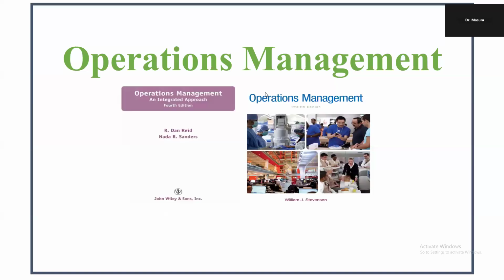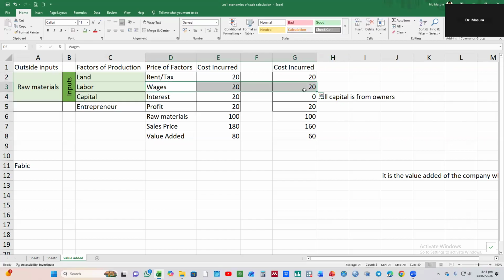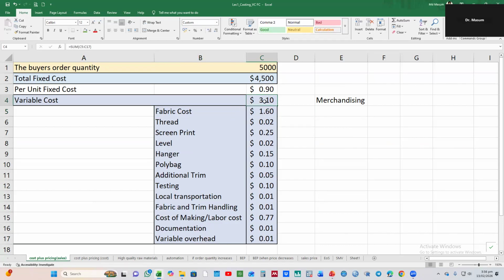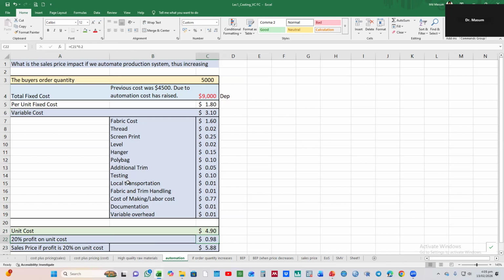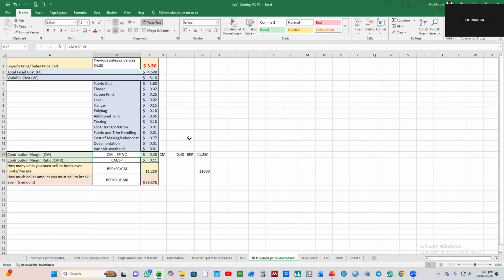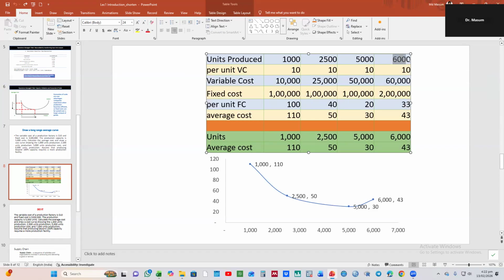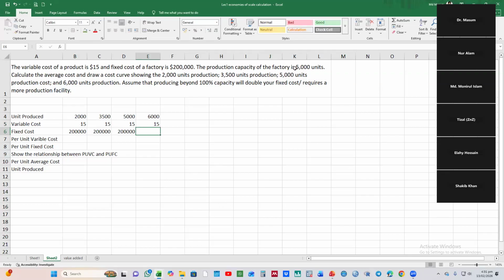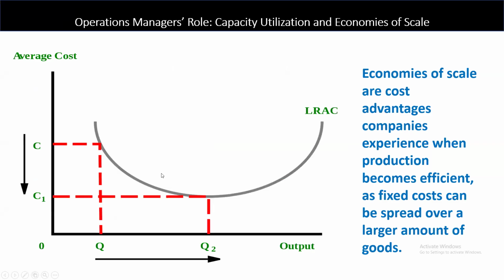cost concern for ops mgt